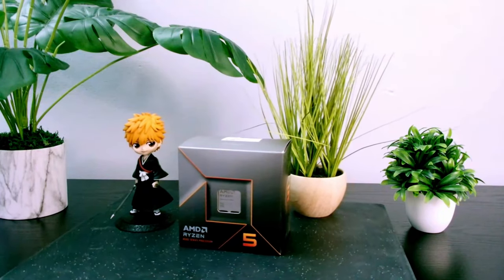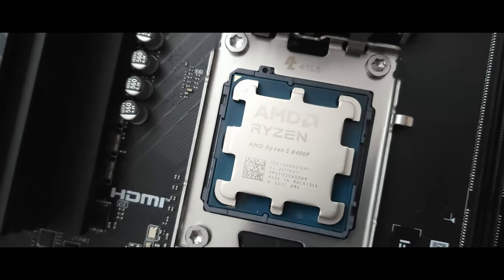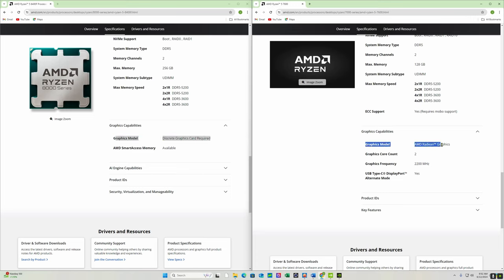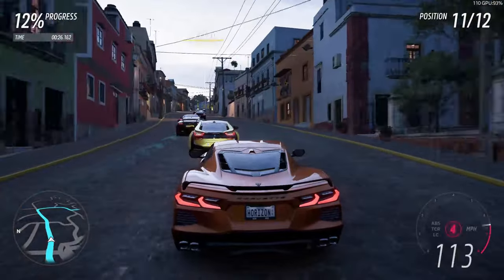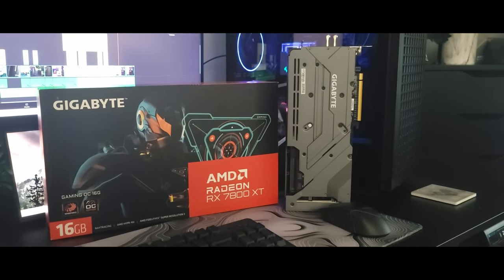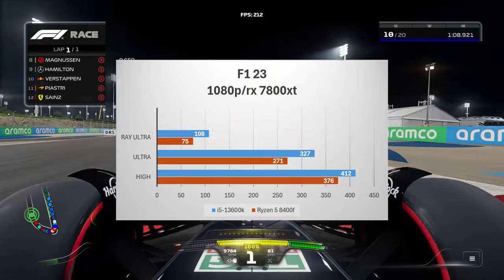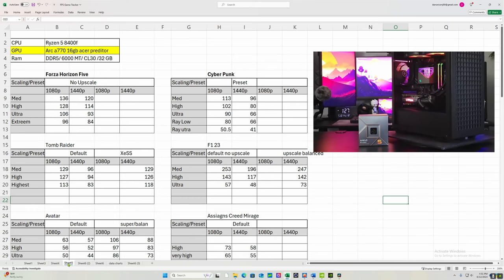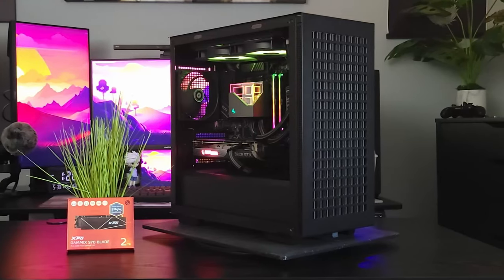Ryzen 5 8400f /Is it worth Buying?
Taking a look at the Ryzen 5 8400f CPU. a recent release from AMD. Is it worth buying? or is there to many drawbacks?